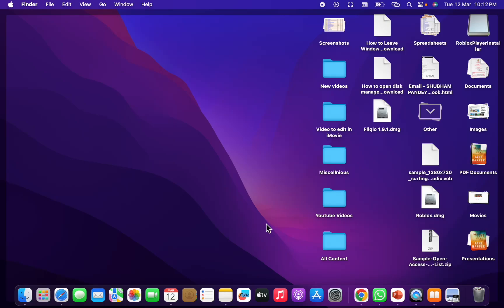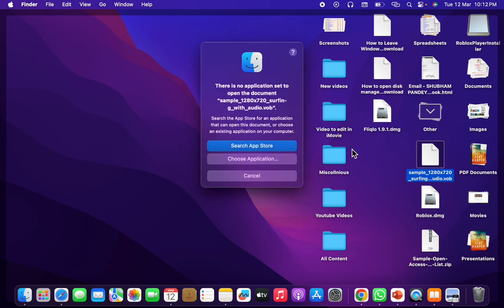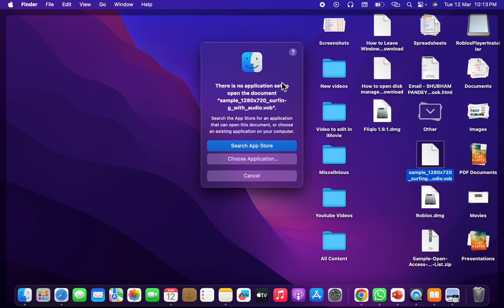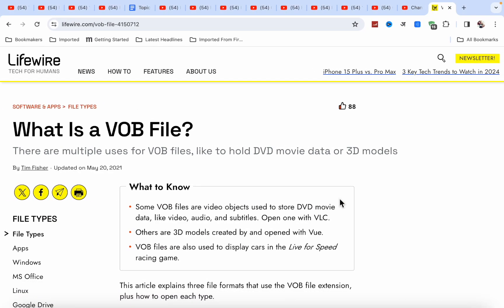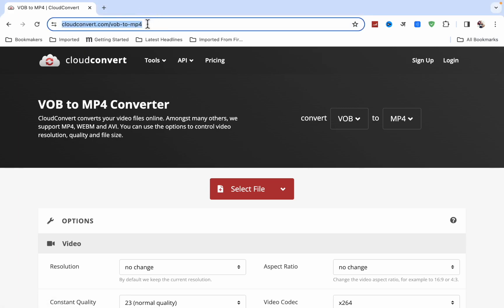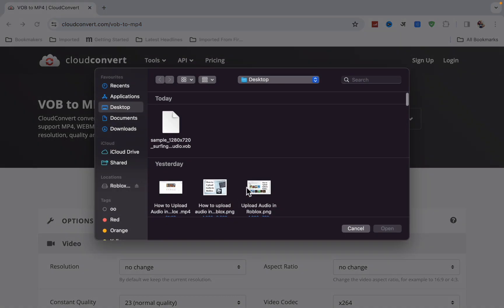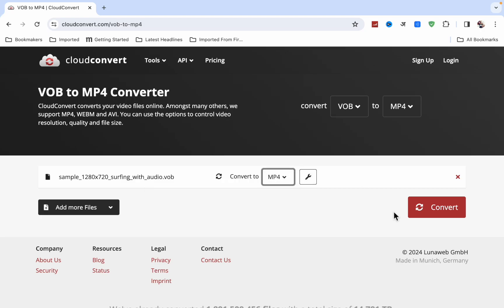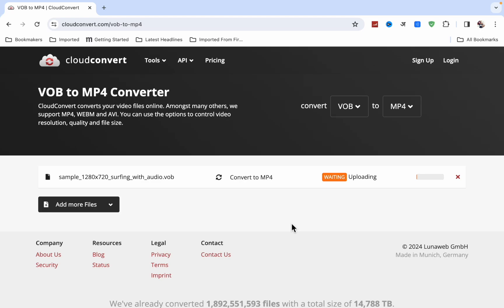How to Convert VOB File to MP4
In this video, I am going to tell you about how to Convert VOB File to MP4.
Like this you can Convert VOB File to MP4
Thanks.